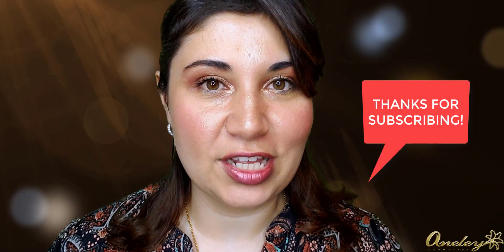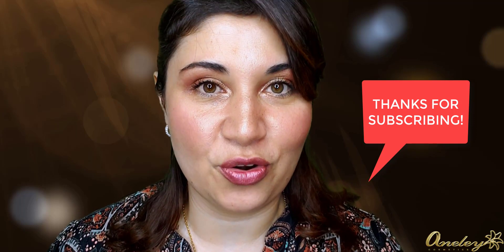Surviving Jewish Holidays Beauty Edition Part 2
Hey My Beauties! So excited about today's video!!! . This video is educational and hopefully you will learn some important tips and tricks about getting through the amazing Jewish holidays. In the first video, I showed you how to apply false lashes a shadow and a liner. In this video I am going to show you how to use 2 colors on the lid without overlapping them. YES WE CAN!  My goal is to provide beauty tips and products for those of us who cannot apply everyday creams and liquids during our wonderful holidays!

Here is how you use it:
Start with a clean and dry face
No overlapping colors
Use different Brushes for different colors
Use only approved Aneley powders
No liquids, no creams

for Shabbat/Yom Tov, Passover Collections and of course for all year round!

Apply blush first, then foundation around it, then line your eyes (if using more then one color, use different brushes and do not overlap colors). Then apply lip color!

I truly hope you learn, implement and truly enjoy this holiday season, with makeup on, hair done, dress on flick and oh yeah, look like you finished cooking and setting everything up hours ago!